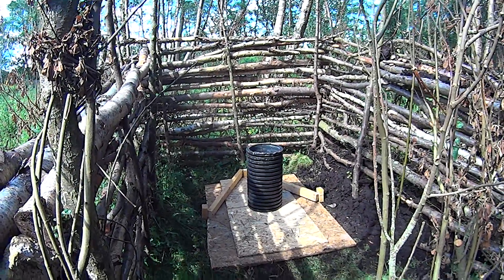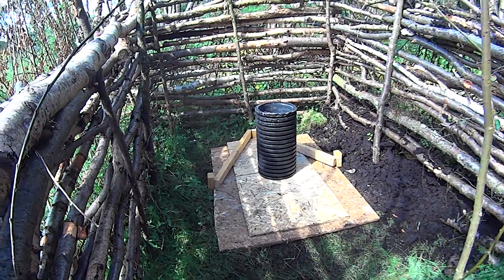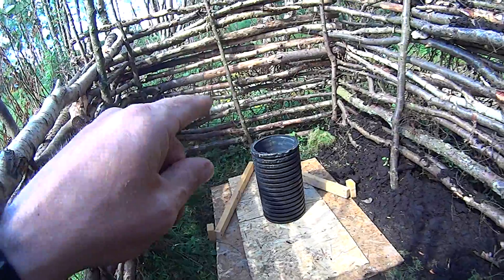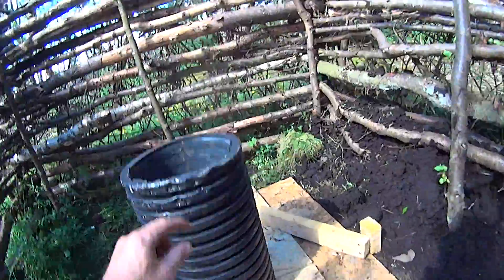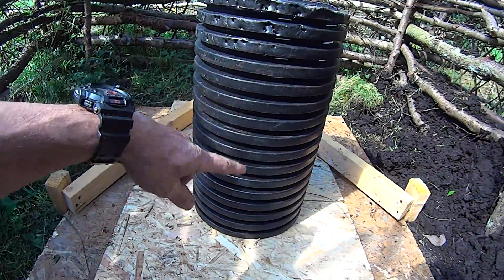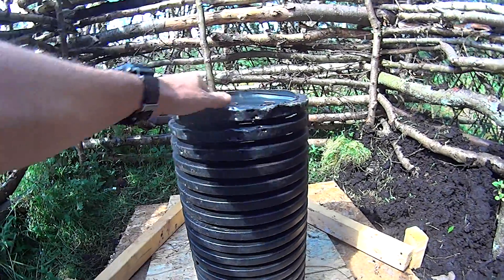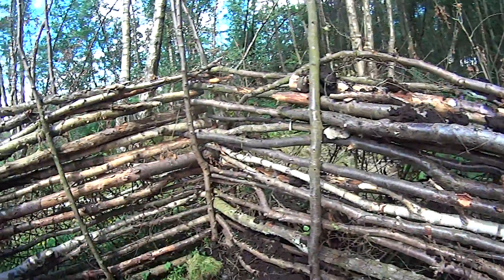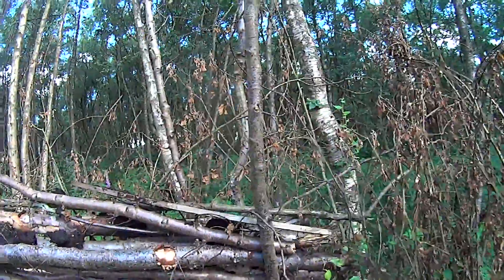Not a bad view for a shite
Built from scrap so we can have a crap! Composting toilet at Red Moss Wood